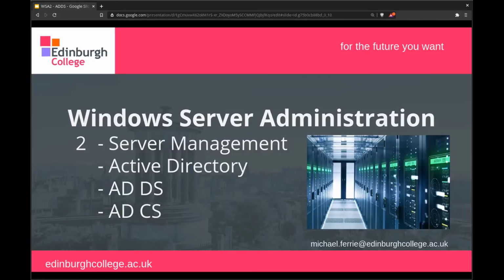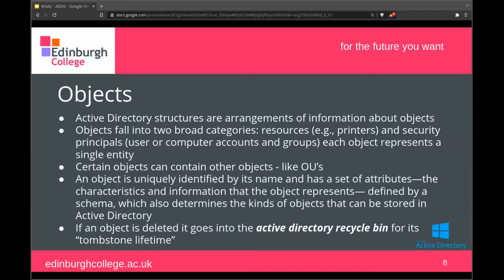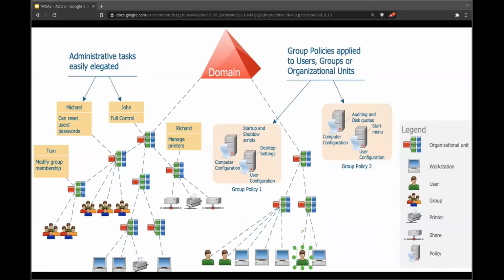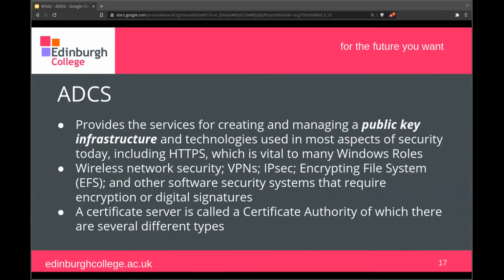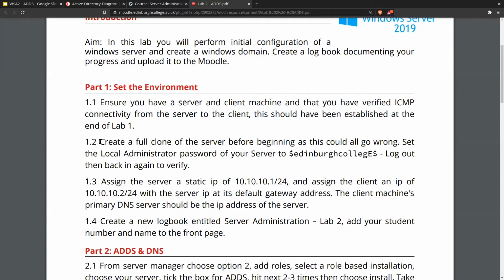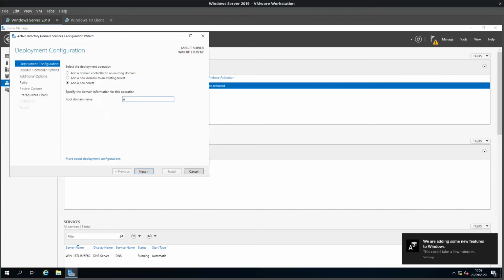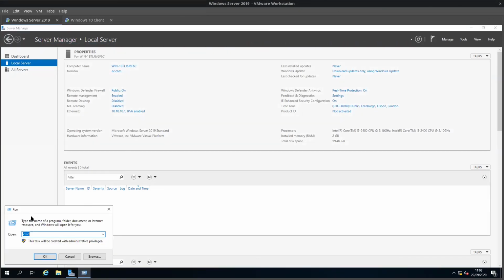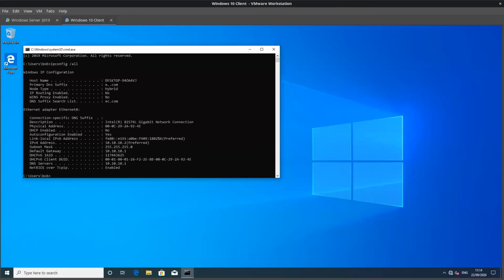Windows Server 2019 Administration - Topic 2 ADDS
This is a video to support my online teaching of SQA Unit H16X35 - using my own materials. learn how to configure an example active directory domain controller and manage user in a test network.